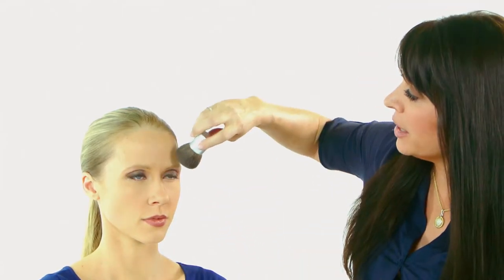Cotton Tail Brush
Named after it's full, dense, rounded shape, this multi-purpose brush is used for applying HD Powder Makeup, buffing liquid foundation, applying HD Touch Up Powder, bronzer and overall blending.  Our favorite brush, a must have!